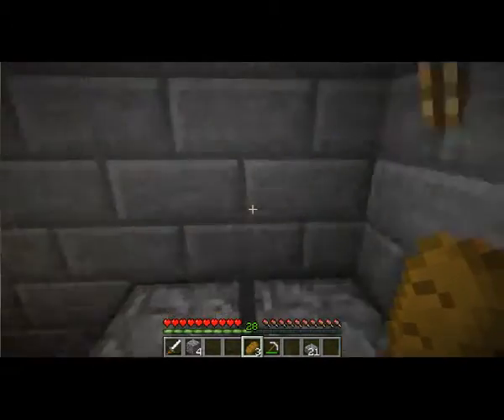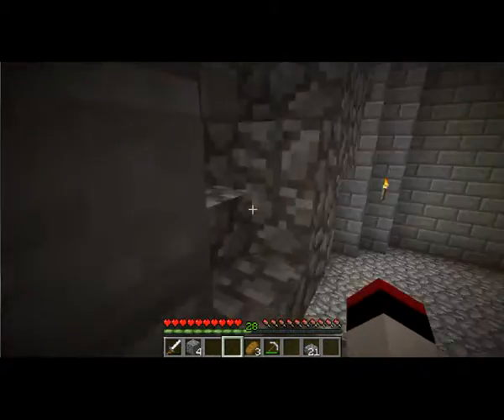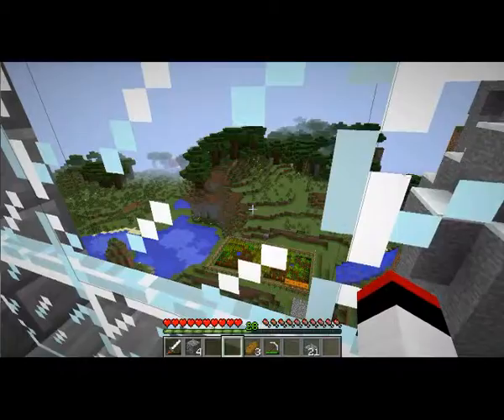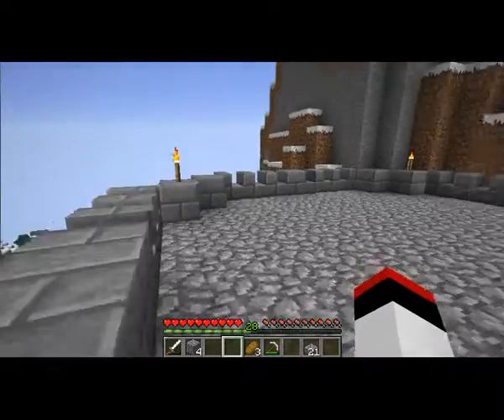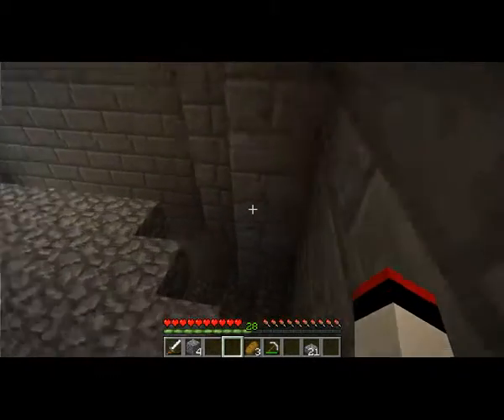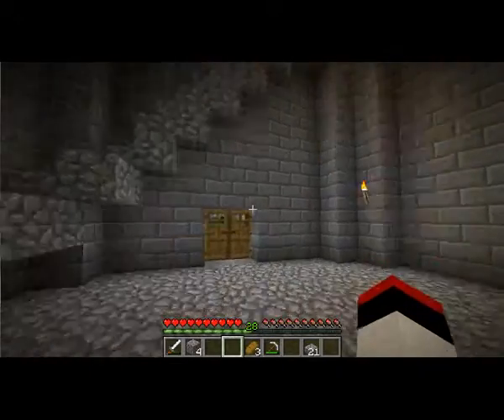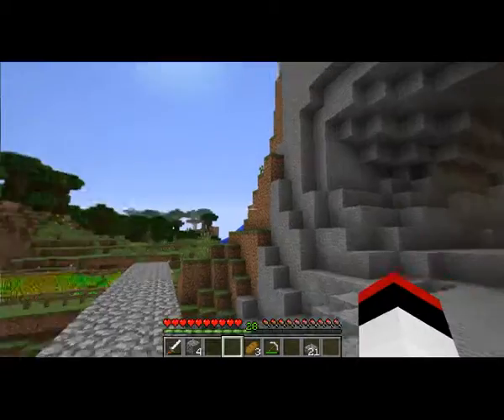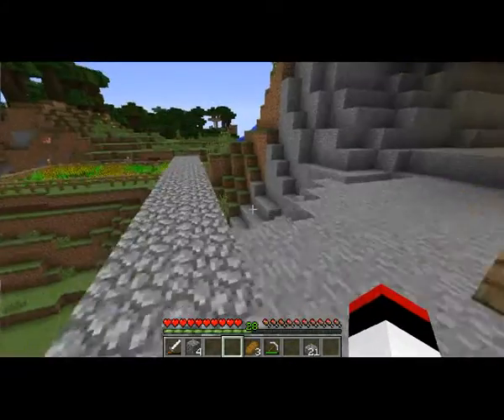Minecraft Let's Play Episode 9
I expand my tower a bit and am engulfed in incredible amounts of AWKWARD SILENCE.
Yeah.